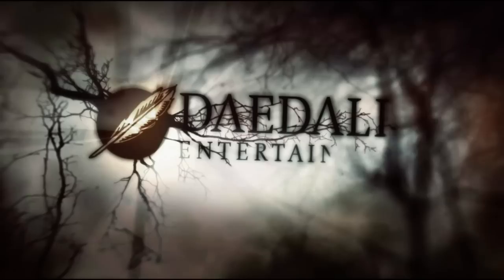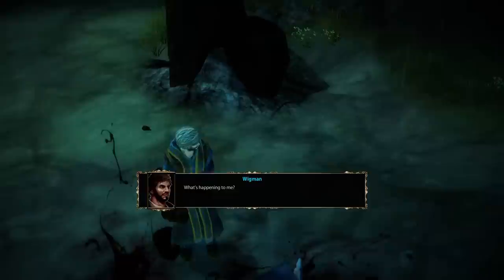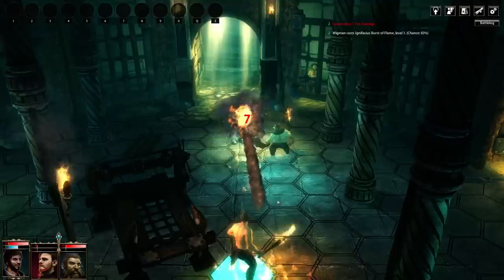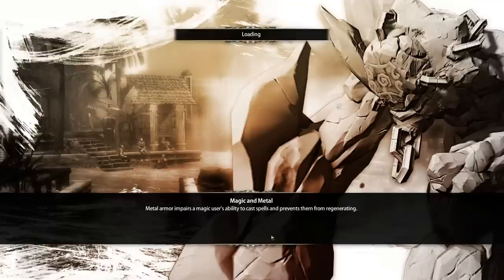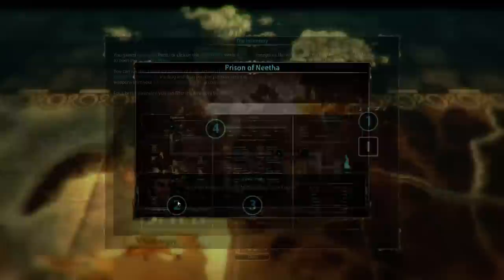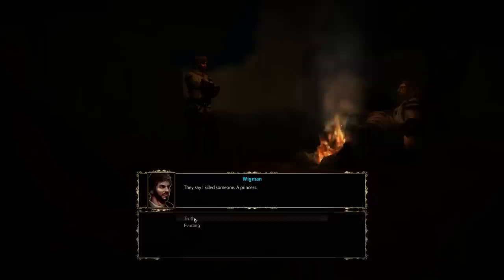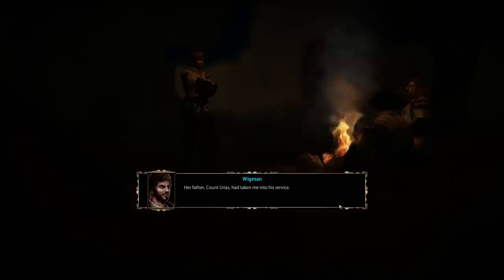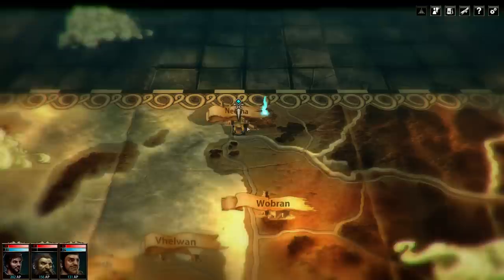Let's Play Blackguards 1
Blackguards is a tactical rpg similar to but quite different from the likes of final fantasy tactics.  Forgive my newbness, I am not good at this game!  But that doesn't mean we can't have some fun.  I may have made a poor choice in creating a mage!